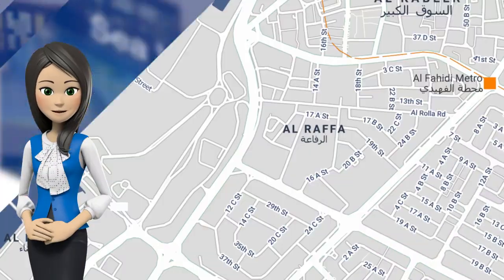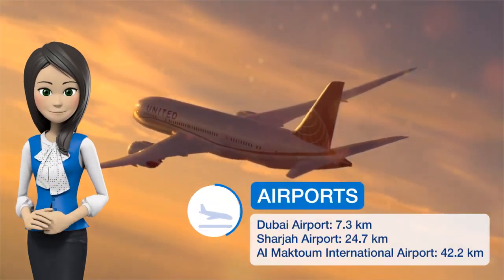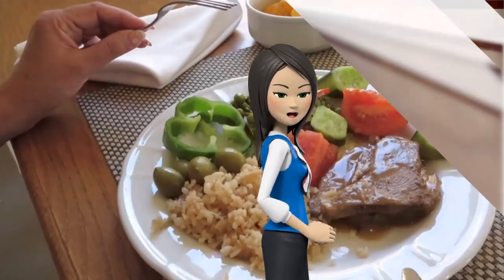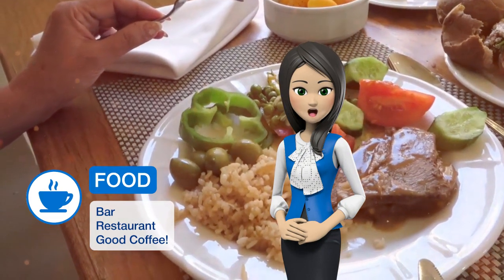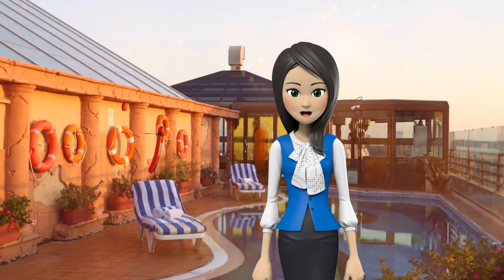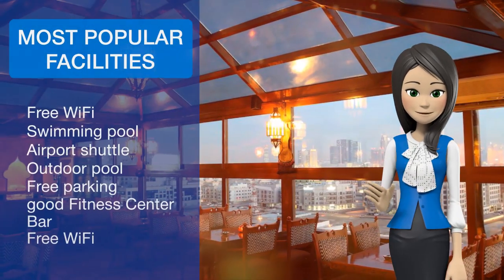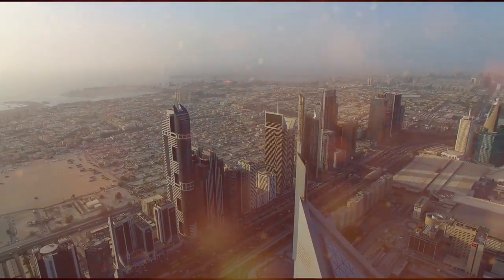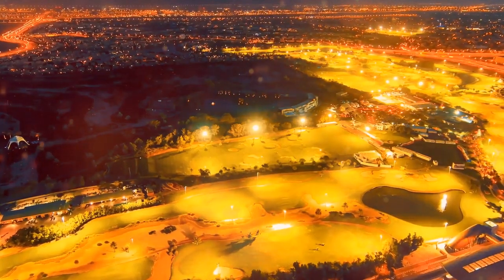Sea View Hotel Dubai 4 ⭐⭐⭐⭐ | Review Hotel in Dubai, UAE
This elegant 4-star hotel overlooks the Port of Dubai and provides a free shuttle to Jumeira Beach. It features a spa and fitness center, and rooftop terrace with far-reaching views. All guest bedrooms at Sea View Hotel Dubai offer satellite TV and a minibar. Every room has a well-lit work desk and a luxury private bathroom. The Chinese Restaurant on the 7th floor provides panoramic views of the Arabian Sea, and there is also an authentic Indian Restaurant. Evening entertainments include 2 night clubs and a stylish piano bar. The rooftop level features an outdoor swimming pool, a sun terrace and a fully equipped gym. Dubai Creek Golf Club is just 10 minutes’ walk away. Sea View Hotel Dubai is 30 minutes’ drive from Dubai International Airport. Bur Dubai is a great choice for travelers interested in sightseeing, shopping and tourist attractions.